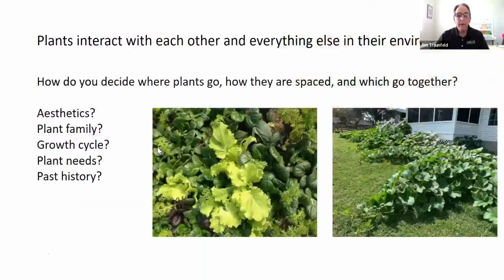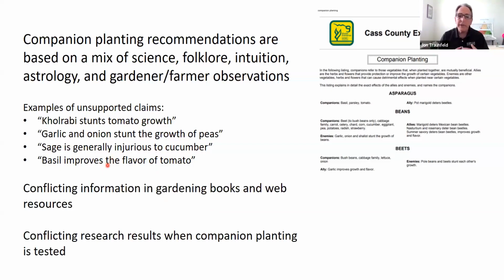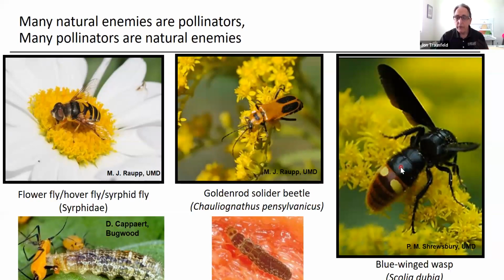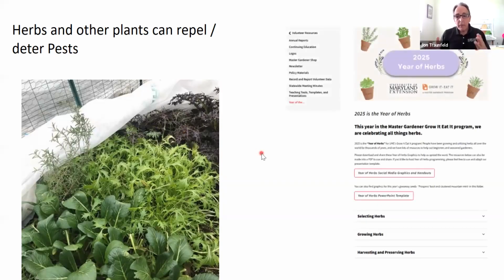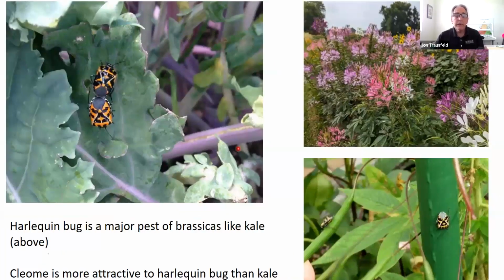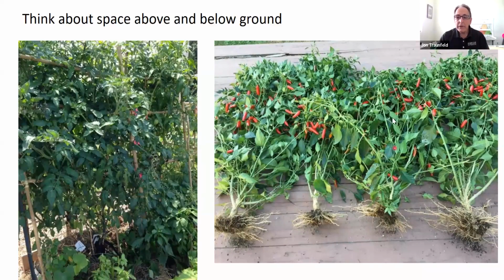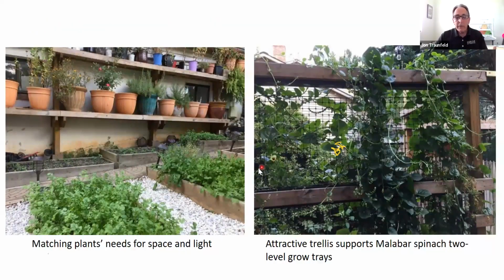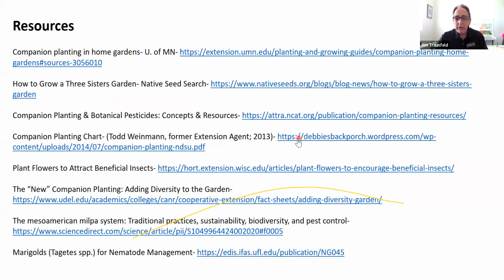Companion Planting - Jon Traunfeld - Backyard Yard Gardening 2025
Learn how companion planting can improve ecosystem health (adding insectary plants, planting cover crops) and increase productivity (intercropping short and long-season crops).